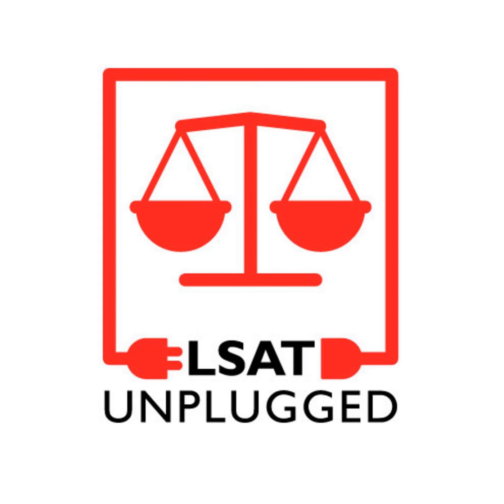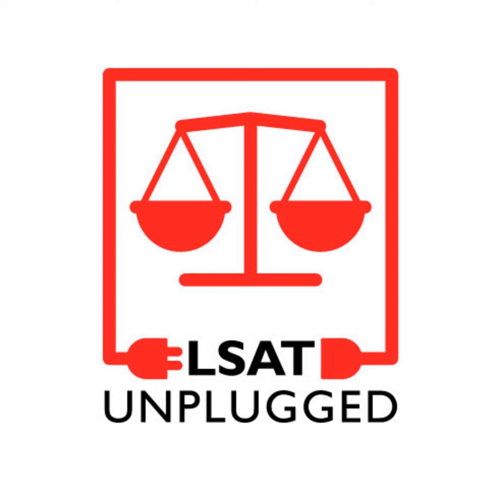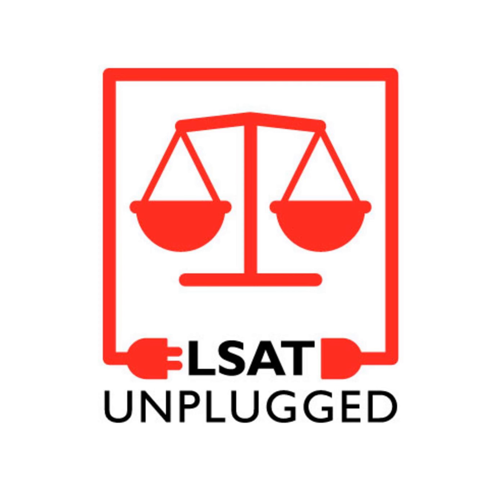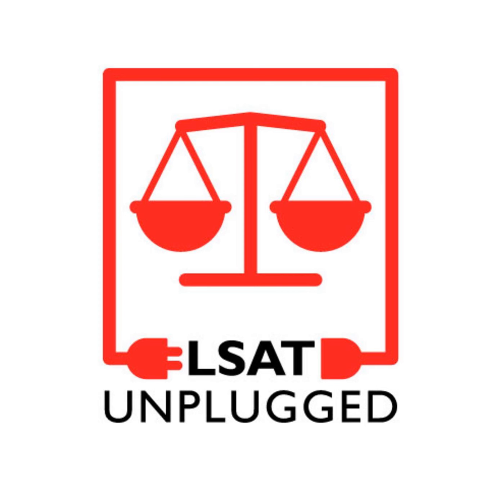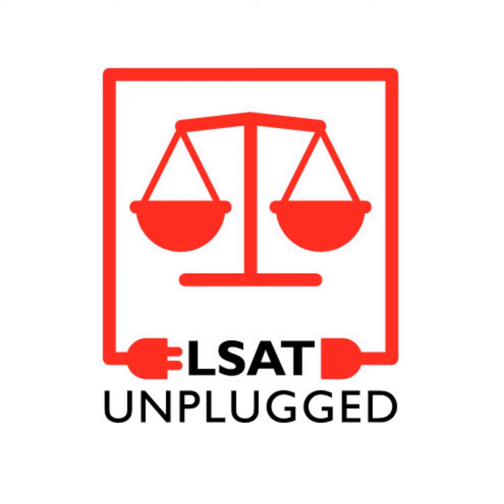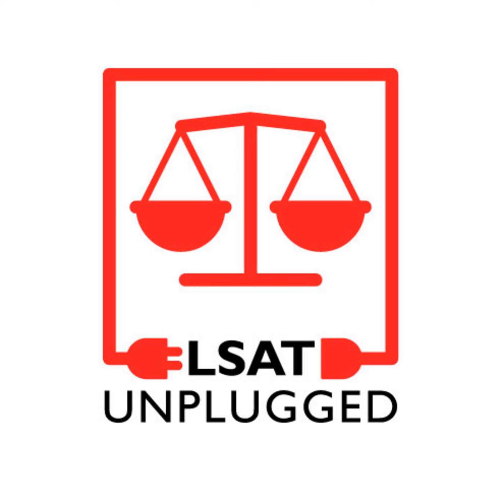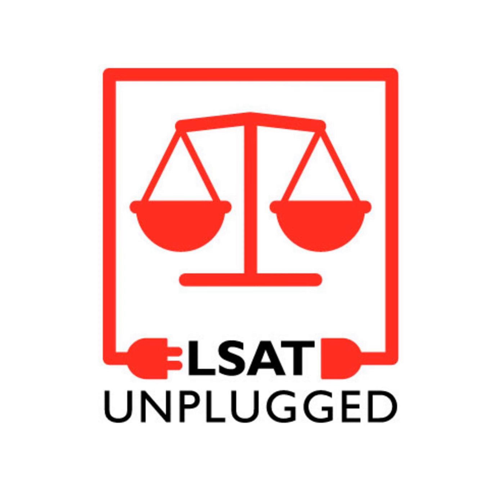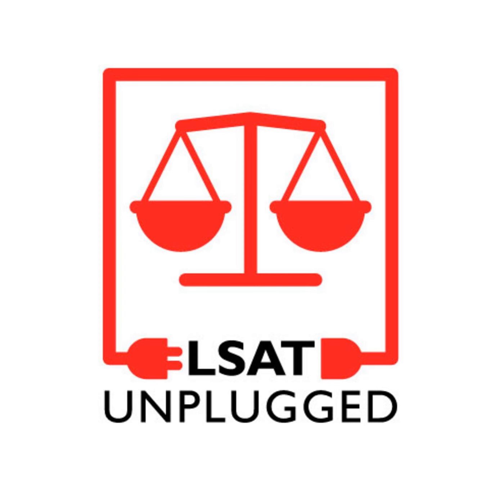10 Little-Known Ways To Increase Your LSAT Score I May 2020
Free Easy LSAT Cheat Sheet LSAT Unplugged Courses LSAT Schedules LSAT Blog Free Stuff LSAT Unplugged YouTube Channel LSAT Unplugged Podcast LSAT Unplugged Instagram